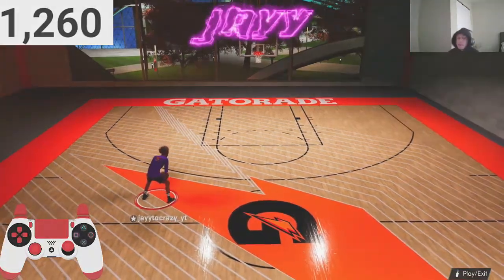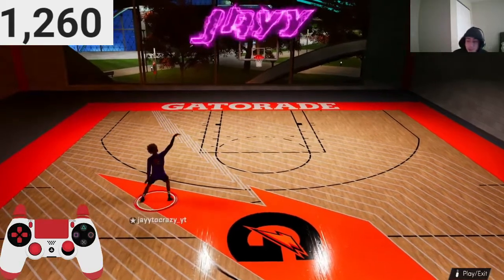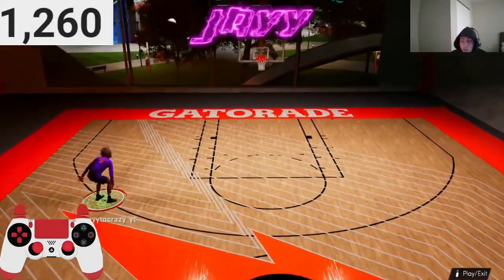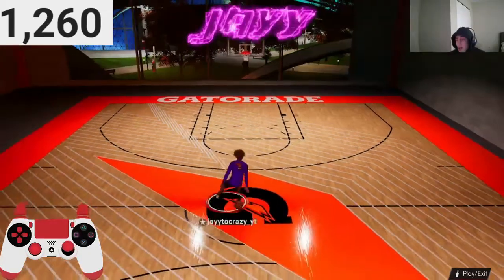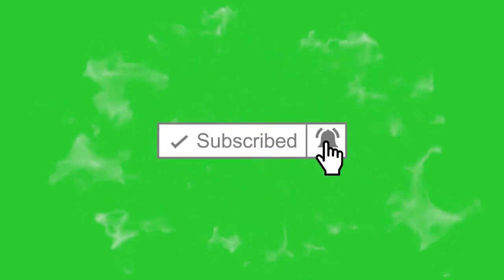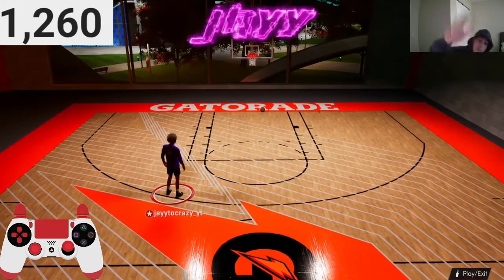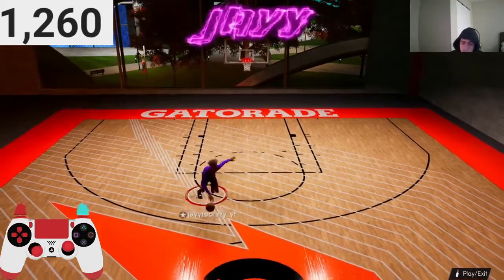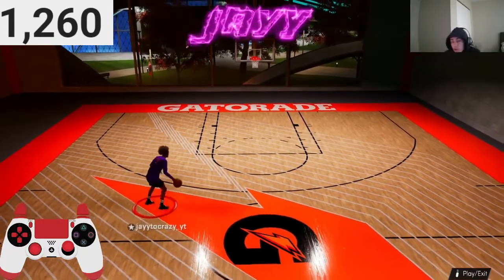SPIN BACK TUTORIAL IN NBA 2K21 NEXT GEN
NBA 2k 21 gamer best underrated player in the game. Turn post notifications so you don’t miss out on funny raging stream!

make sure yawl go check out there new videos

Stay Avtive.!!

NBA 2k20 best jumpshot for stretch,

NBA 2k20 best jumpshot for sharpshooting playmaker,

NBA 2k20 best jumpshot for playmaker,

NBA 2k20 best jumpshot for shot creator,

NBA 2k20 best jumpshot for lockdown,

NBA 2k20 best jumpshot for sharp,

NBA 2k20 best jumpshot for non shooting builds,

NBA 2k20 best Jumpshot for playmaking sharp,

NBA 2k20 best jumpshot for glass cleaner,

NBA 2k20 best jumpshot for a playmaking shot creator,

NBA 2k20 best jumpshot for a sharpshooting playmaker,

NBA 2k20 best jumpshot for a pure stretch four,

NBA 2k20 best jumpshot for a pure sharp,

NBA 2k20 best jumpshot for a stretch,

NBA 2k20 best jumpshot for a pure playmaker,

NBA 2k20 best jumpshot for a play sharp,

NBA 2k20 best Jumpshot for a center,

NBA 2k20 best jumpshot for a pure shot creator,

NBA 2k20 best jumpshot for a stretch big,

NBA 2k20 best jumpshot for beginners,

NBA 2k20 best jumpshot for bigs,

NBA 2k20 best jumpshot for big man,

Best Jumpshot for center stretch big nba 2k20,

Best custom jumpshot nba 2k20 for stretch bigs,

NBA 2k20 best jumpshot for career,

NBA 2k20 best jumpshot for rec center,

NBA 2K20 best jumpshot for slashing shot creator,

NBA 2k20 best jumpshot for shot creating slasher,

NBA 2k20 best jumpshot for defender,

NBA 2k20 best jumpshot for small forward,

NBA 2k20 best jumpshot for athletic finisher,

NBA 2k20 best jumpshot for pure point forward,

NBA 2k20 best jumpshot for rebounding athletic finisher,

NBA 2k20 best Jumpshot for sharpshooting point forward,

NBA 2k20 best jumpshot for pure stretch five,

NBA 2k20 best jumpshot for shot creating stretch four,

NBA 2k20 best jumpshot for hall of fame,

NBA 2k20 best jumpshot for greens,

NBA 2k20 best jumpshot for Guard,

NBA 2k20 best jumpshot for nba games,

NBA 2k20 best jumpshot for point guard,

NBA 2k20 best jumpshot for shooting guard,

NBA 2k20 best jumpshot for high latency,

NBA 2k20 best jumpshot for left hand,

NBA 2k20 best jumpshot for right hand,

best jumpshot in nba 2k20 for shot creator,

best jumpshot for post scorers in nba 2k20,

Best jumpshot for a pure stretch 4 in nba 2k20,

Best 3 point jump shot in nba 2k20,

Best jumpshot for pure sharp in nba 2k20,

Best jumpshot for play sharps in nba 2k20,

NBA 2k20 best jumpshot for jordan rec,

NBA 2k20 best jumpshot for low overall,

NBA 2k20 best jumpshot for lefty,

NBA 2k20 best jumpshot for range extender,

NBA 2k20 best jumpshot for lag,

NBA 2k20 best jumpshot for Mycareer,

NBA 2k20 best jumpshot for mypark,

NBA 2k20 best jumpshot midrange,

NBA 2k20 mobile best jumpshot for shot creator,

NBA 2k20 mobile best jumpshot for slasher,

NBA 2k20 mobile best jumpshot for playmaker,

NBA 2k20 mycareer best jumpshot for slasher,

NBA 2k20 best jumpshot for shot maker,

Best jumpshot for nba 2k20 mobile,

Best non custom jumpshot nba 2k20 for stretch,

Best non custom jumpshot nba 2k20 for sharp,

NBA 2k20 best jumpshot for 70 overall,

NBA 2k20 best jumpshot my league,

NBA 2k20 best jumpshot not custom,

NBA 2k20 best jumpshot no shot creator,

NBA 2k20 best jumpshot number,

NBA 2k20 best jumpshot nadexe,

NBA 2k20 best jumpshot no jumpshot creator,

NBA 2k20 new best jumpshot,

NBA 2k20 best normal jumpshot,

NBA 2k20 best jumpshot one hand,

NBA 2k20 best jumpshot xbox one,

NBA 2k20 best jumpshot for pro am,

NBA 2k20 best jumpshot for ruffles,

NBA 2k20 best jumpshot for rebounding rim protector,

NBA 2k20 best jumpshot for rim protector,

Best custom jumpshot nba 2k20 for rec,

NBA 2k20 best jumpshot for two way slasher,

NBA 2k20 best jumpshot for two way sharp,

NBA 2k20 best jumpshot for two way shot creator,

The best Jumpshot for nba 2k20,

NBA 2k20 best jumpshot for two way stretch,